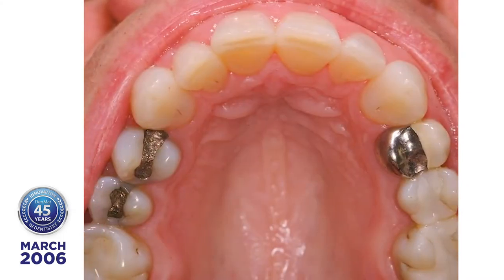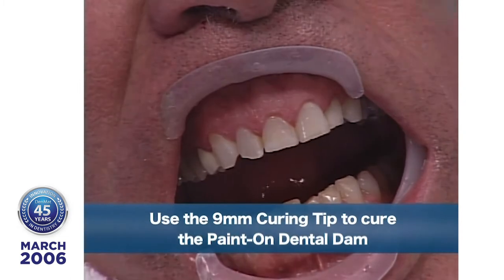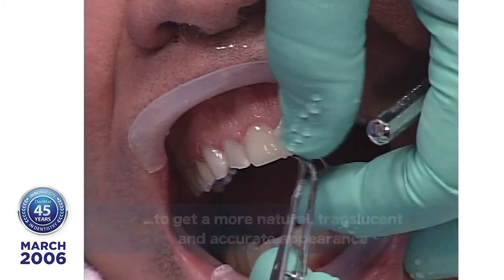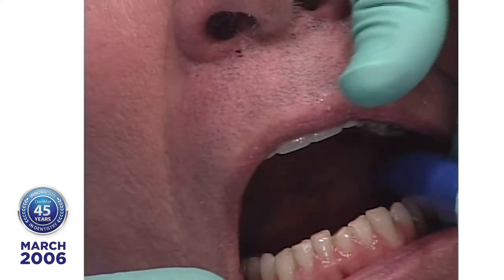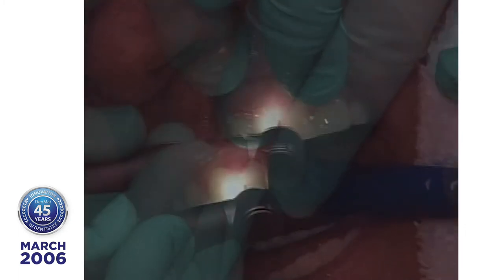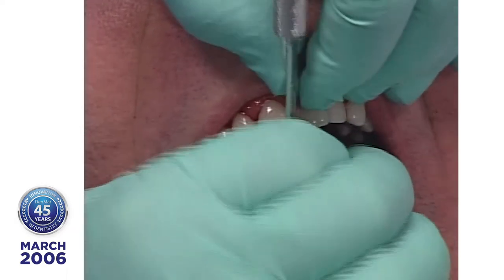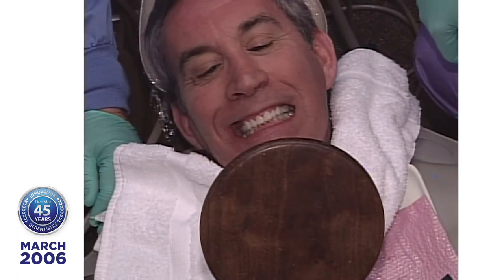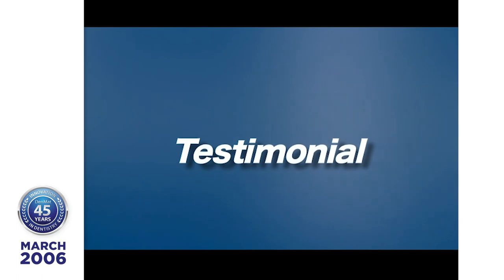Dr. Robert Ibsen Presents Charles E., a Lumineers® Clinical Case Presentation: 2006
Archived materials may contain references that are no longer relevant today.

to view dental education, order dental products and supplies or to prescribe high-quality Lumineers dental veneers, Snap-On Smile and other dental restorations.